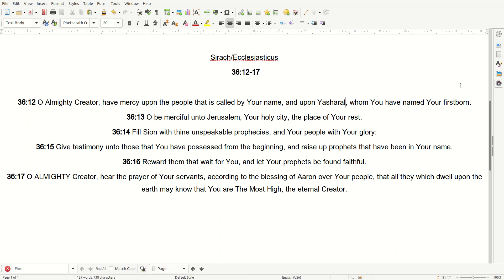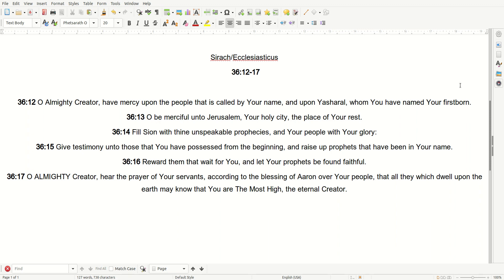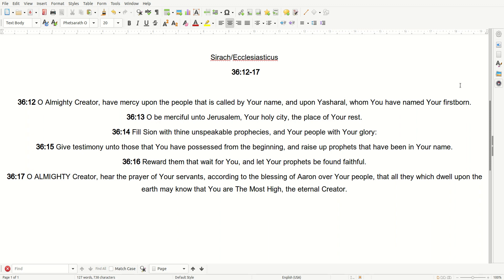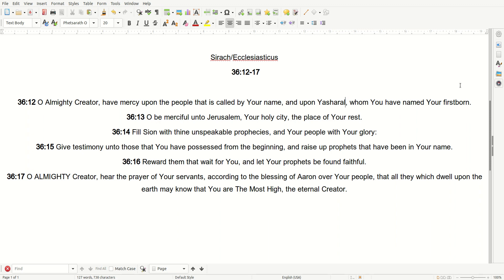04 17 Prayer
Praise ONLY The Almighty, Most High Creator. Our one and ONLY Savior!